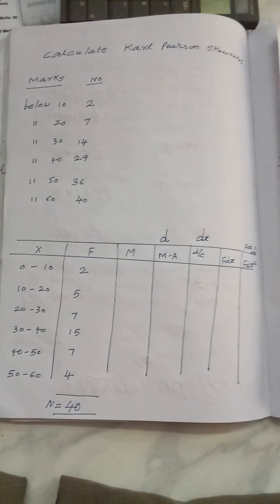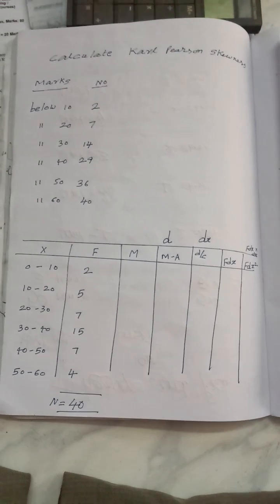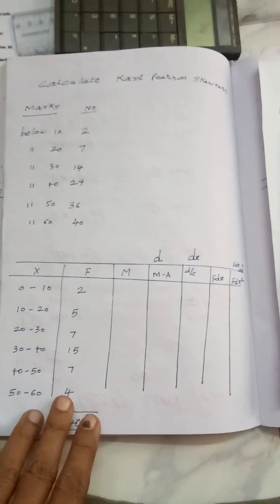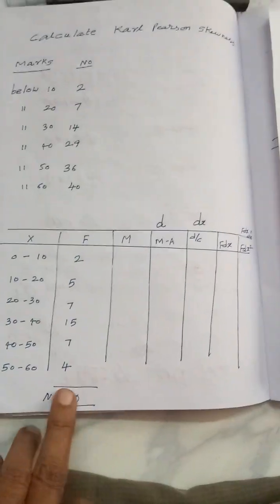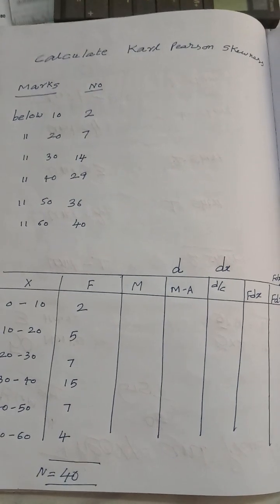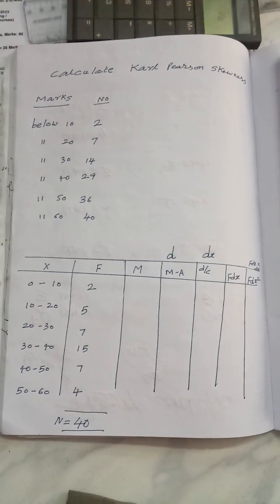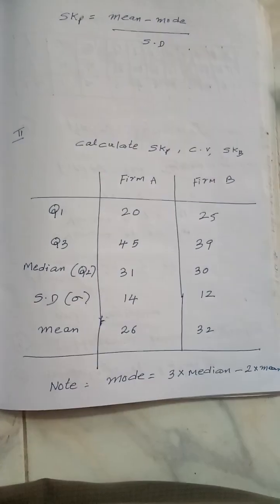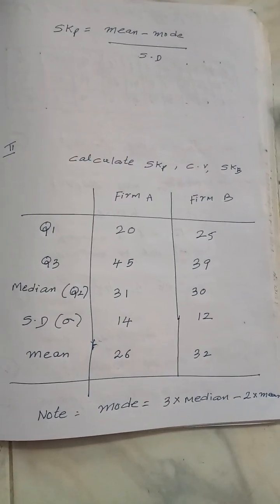business statistics bcom 3 sem very important class for exams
senior faculty venkatsirbabu danam explained about previous quotation paper in business statistics